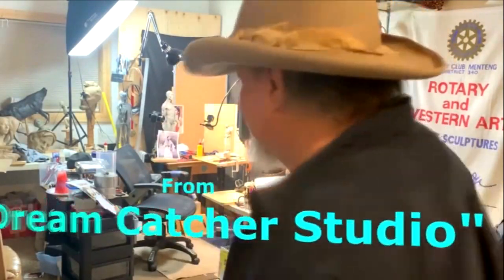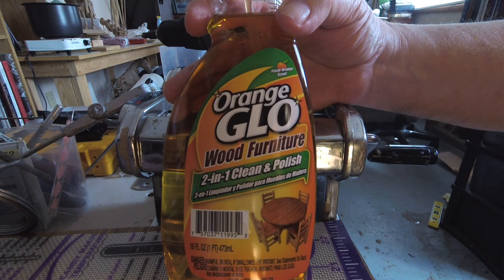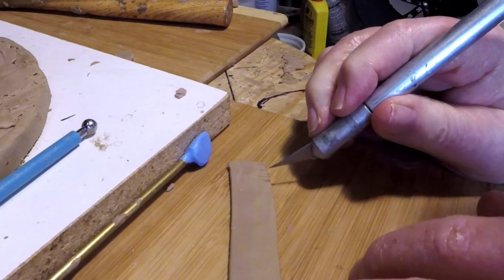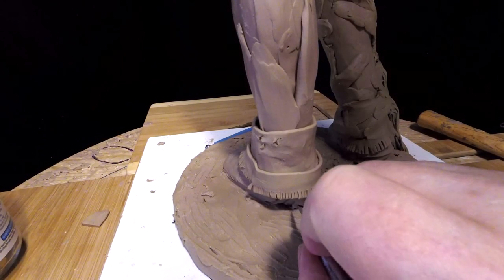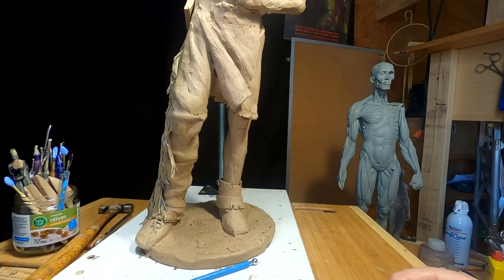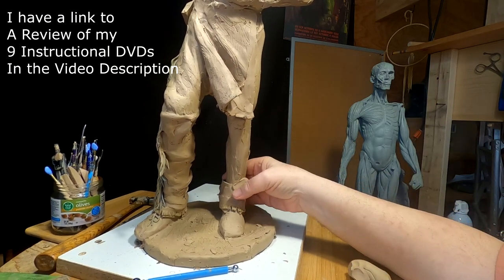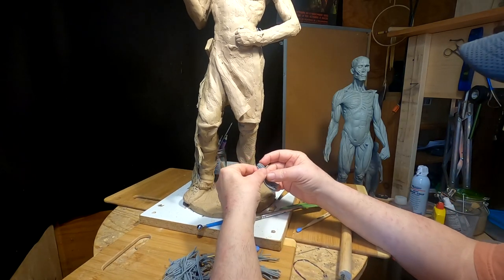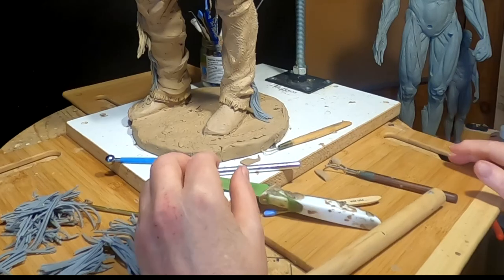CRAZY HORSE - Left Leg, Detailing the Legging, and then Adding Fringe